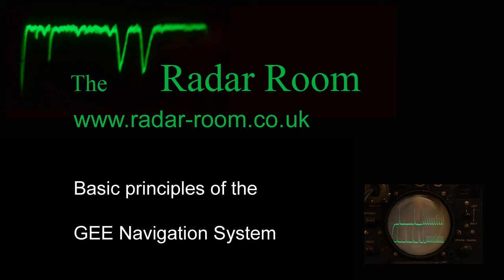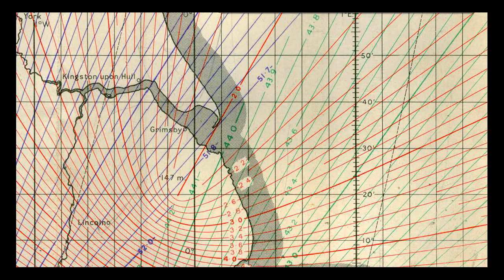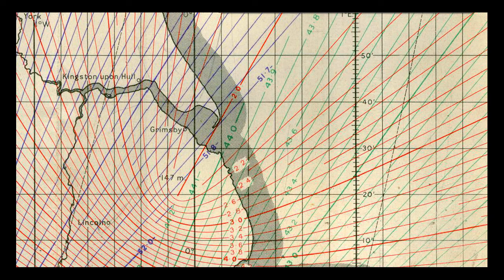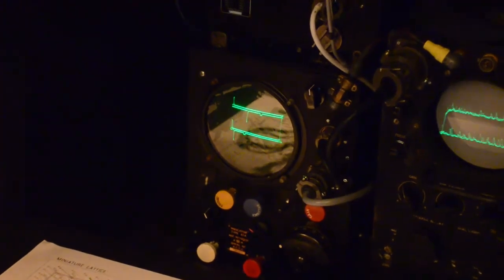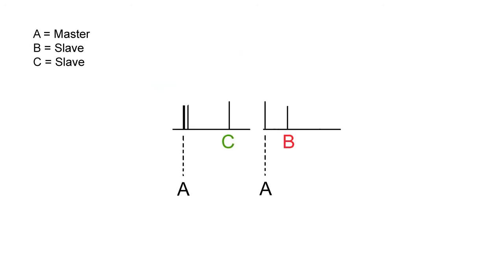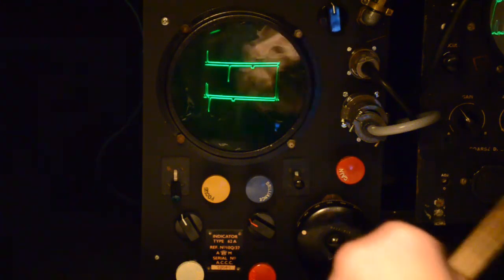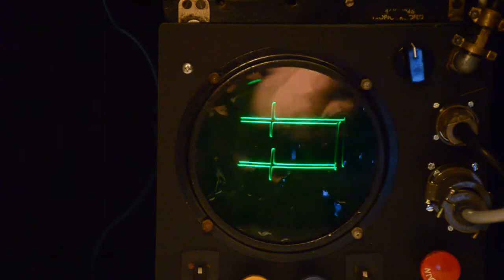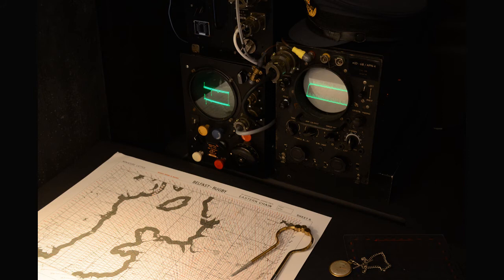The GEE Navigation System - a simple overview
One of the most widely used radio navigation systems during World War 2 was GEE. This short video is a brief oveview of the theory behind the system. Once GEE was operational, Robert Dippy, the cheif designer then made a trip to the US to help with the design of the Loran navigation system; hence many similarities between the two.